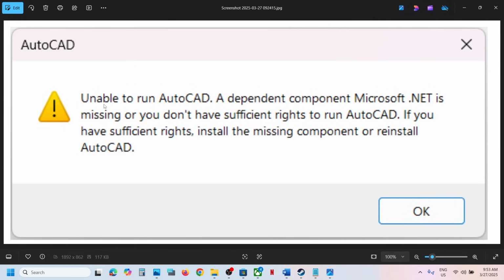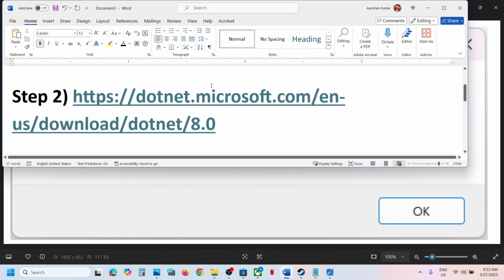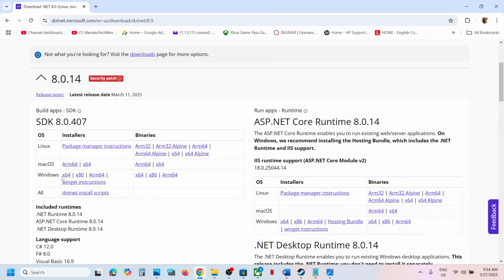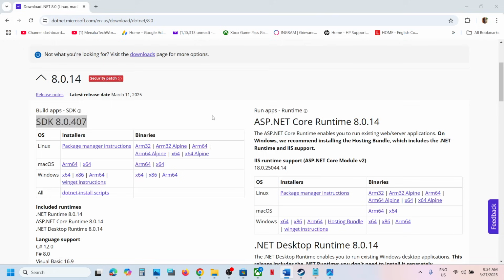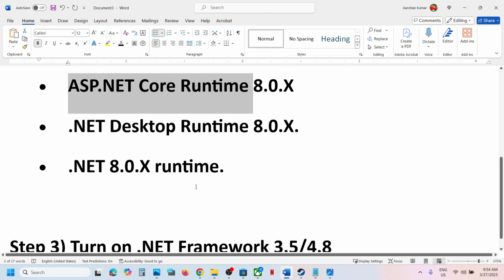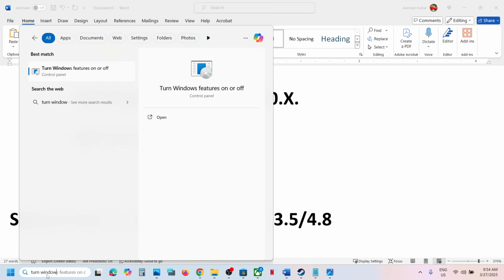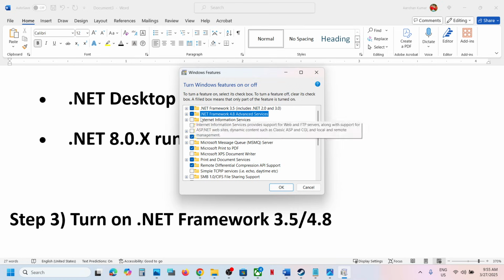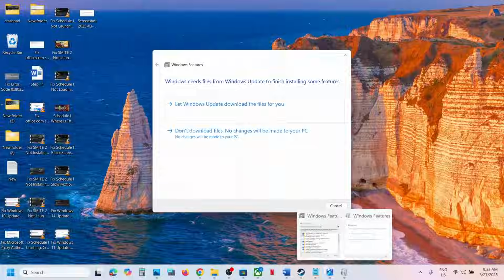Fix Error Unable To Run AutoCAD A Dependent Component Microsoft .NET Is Missing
Fix Error Unable To Run AutoCAD A Dependent Component Microsoft .NET Is Missing Or You Don't Have Sufficient Rights To Run AutoCAD
Step 1) Update AutoCAD
• SDK 8.0.X.
• ASP.NET Core Runtime 8.0.X
• .NET Desktop Runtime 8.0.X.
• .NET 8.0.X runtime.
Step 3) Turn on .NET Framework 3.5/4.8